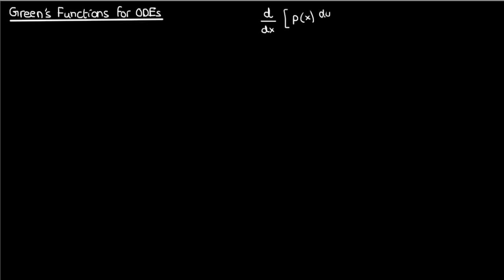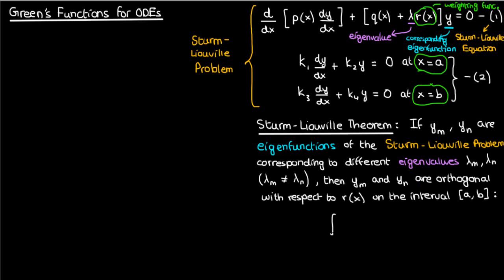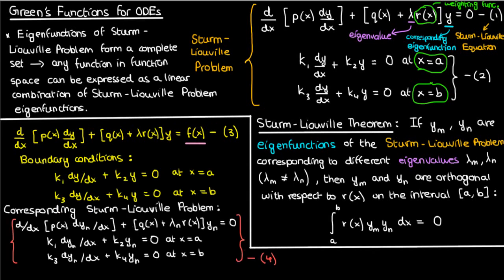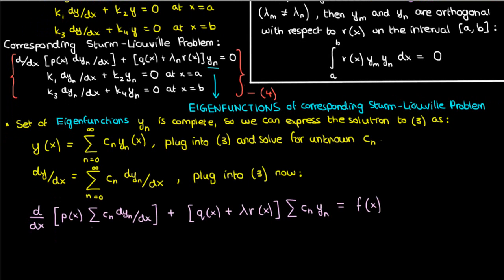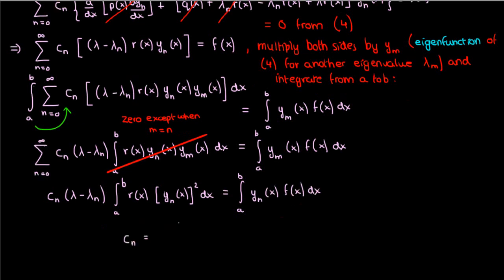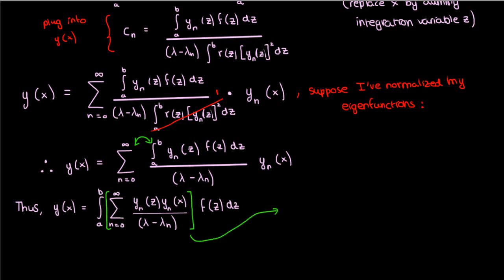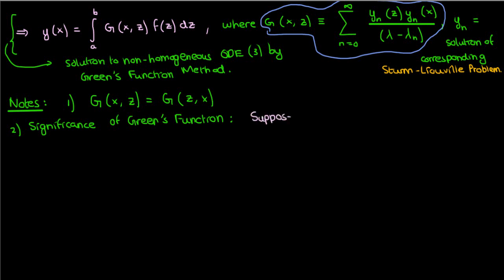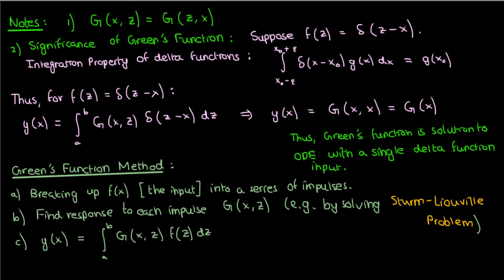Using Green's Functions to Solve Nonhomogeneous ODEs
In this video, I describe how to use Green's functions (i.e. responses to single impulse inputs to an ODE) to solve a non-homogeneous (Sturm-Liouville) ODE subject to ANY arbitrary input f(x). All this involves is integrating the Green's function with the input f(x) over the domain. The input, by the way, is the function that makes the ODE non-homogeneous.

This approach is made possible because of the orthogonality relation of the Sturm-Liouville Theorem and the fact that the eigenfunctions of a REGULAR Sturm-Liouville problem form a complete set.

By the way, at 2:05, I say that we can make the eigenvalue 'any real number we want'. I should clarify that and say that we can make the 'n' in lambda_n 'whatever integer we want'. Lambda is still restricted by the boundary conditions. Nonetheless, the point that a smaller set of functions (eigenfunctions of a REGULAR Sturm-Liouville Problem) can be used to describe a larger set of functions (all nice/smooth functions) still holds.